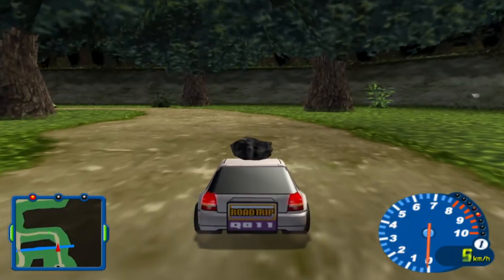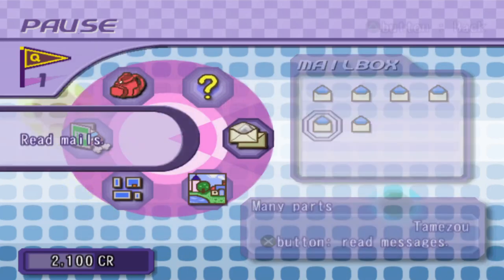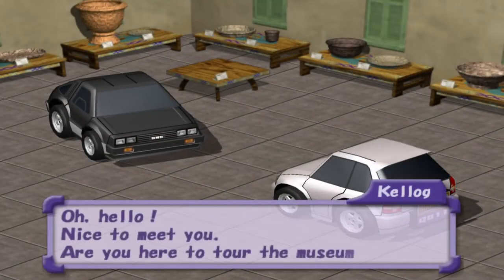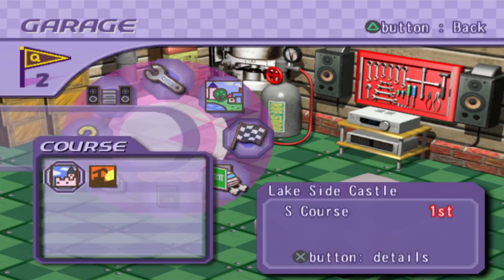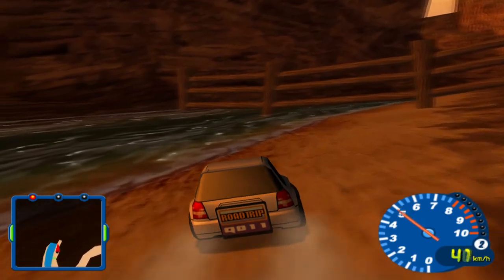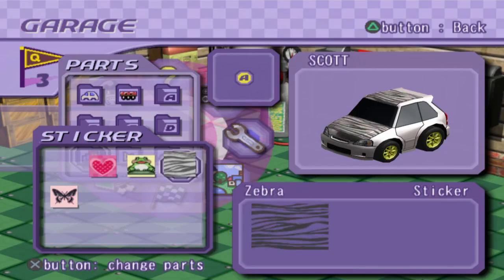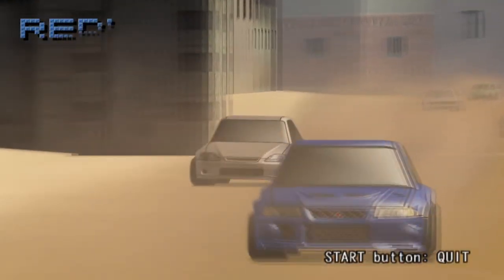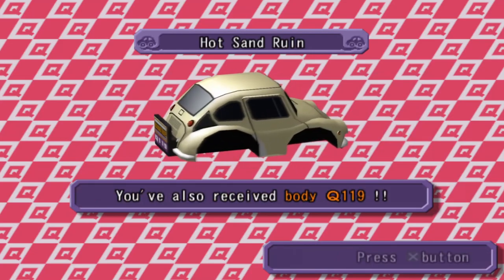Gadget Racers, Part 2 / Echo Forest, Frog Delivery, Sunset Volcano, Asian Miracle, Sand Ruin S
This is Road Trip Adventure 2 in all but name! Semi open world car RPG racing gameplay. Can this capture the magic of the original? Beep Beep Richie...

Echo Forest, Frog Delivery, Sunset Volcano S, Asian Miracle S, Sand Ruin S

PCSX2 Settings:
Emulation Settings Game Fixes - Enable EE timing hack
Video Plugin Settings - Open GL and 4x Native Resolution